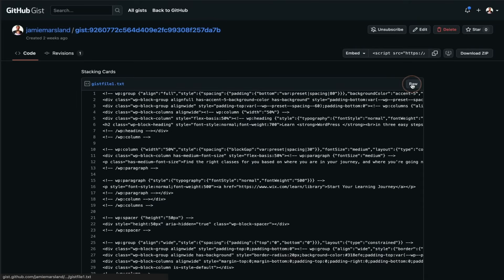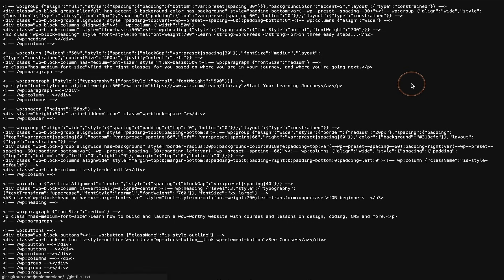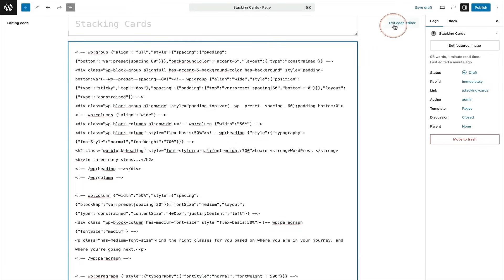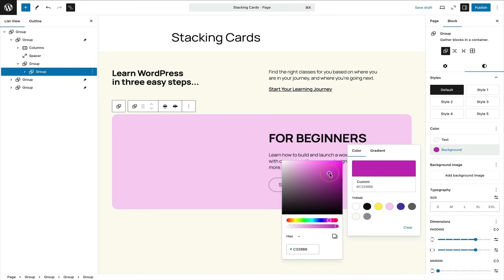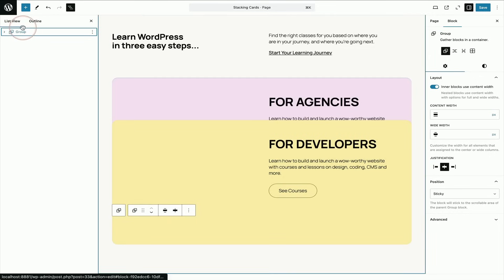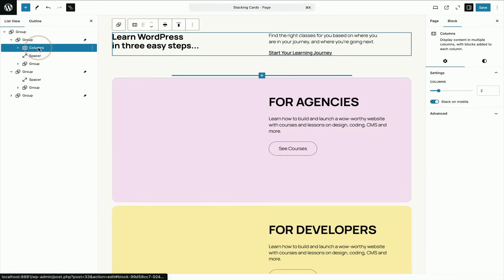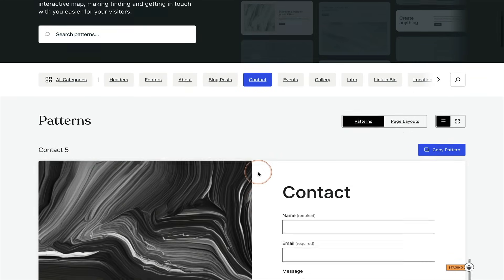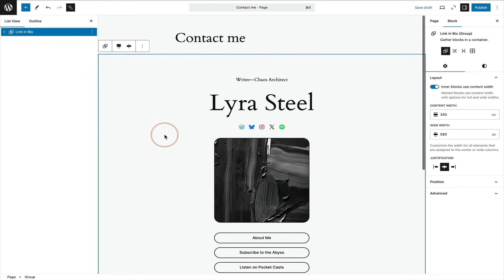Create Beautiful Stacking Cards in WordPress – Fast and Easy!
In this video, I’ll show you how to quickly build stunning stacking cards in WordPress—without needing to start from scratch. You’ll get a behind-the-scenes look at the process so you can understand how it works and tweak it for your own needs.

Grab the full code here (link below) and build your layout with just a few clicks!

Perfect for:
• WordPress beginners

• Block editor fans

• Anyone who loves clean, flexible design